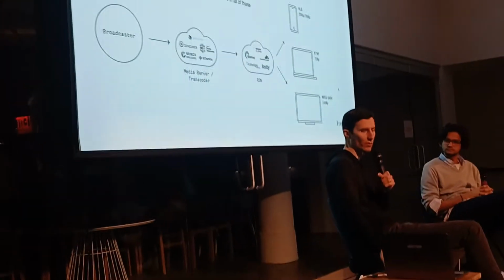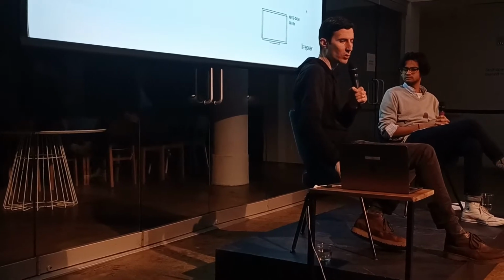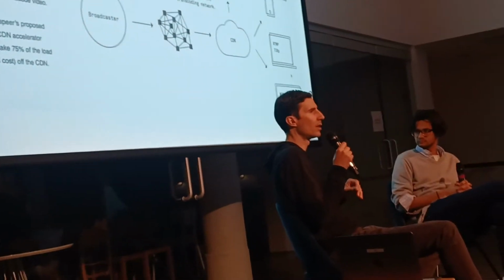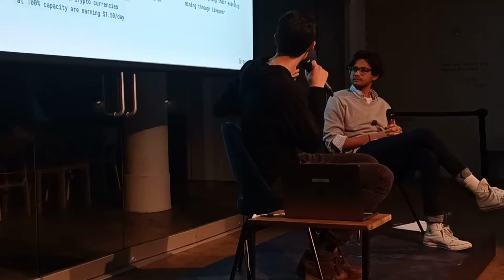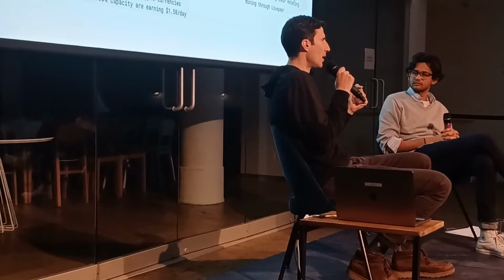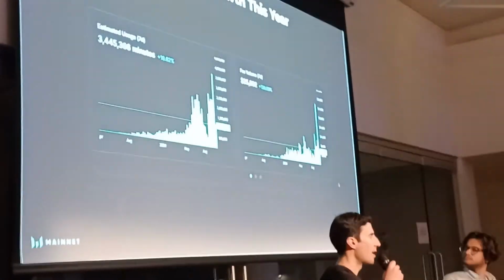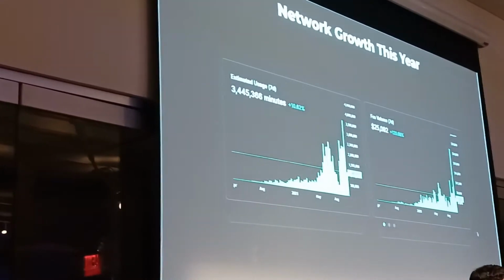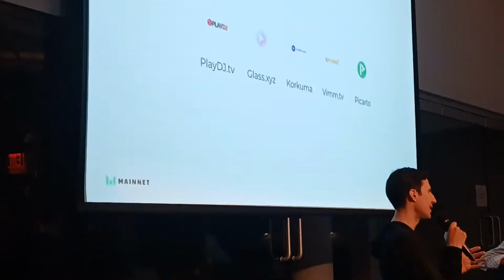Web3 Livestreaming & the Future of Video Infrastructure with Livepeer